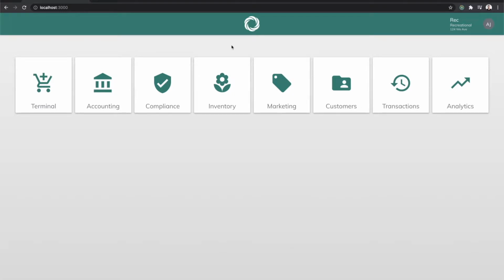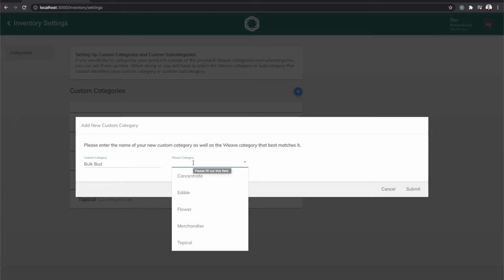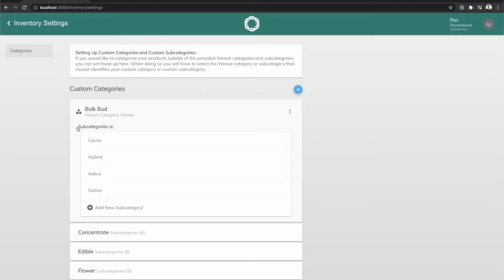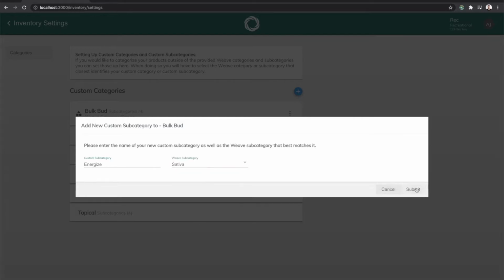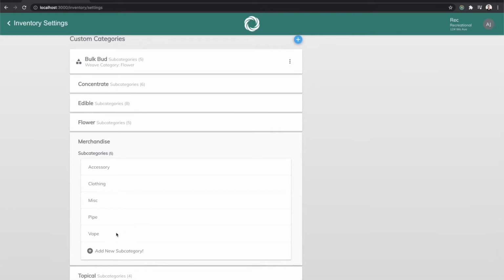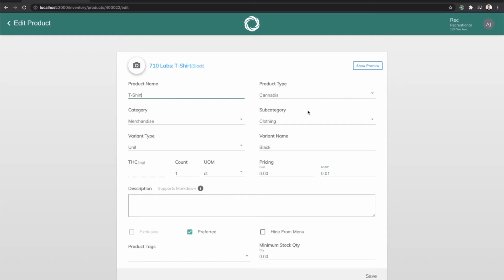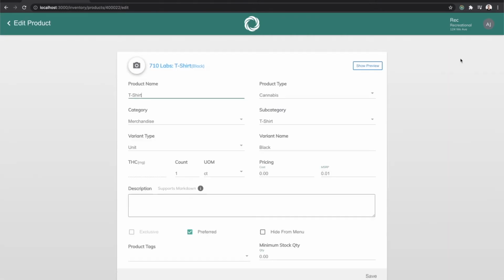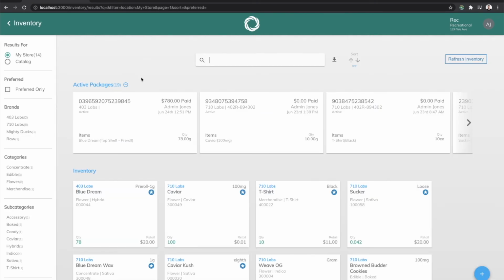How to Set Custom Categories & More - Picnic Basket v1.1 Update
Weave Picnic Basket Update (v1.1)

2X Verification
Quantity is double-checked with METRC & Weave when your business receives a package. If the quantities are not equal, a warning message will display to alert you.

Custom Categories
You now have the ability to set custom categories and custom subcategories. This creates a set of categories for your business to use that are unique and separate from the rest of the companies within the Weave ecosystem. Categories and subcategories can be edited at any time.

Additional Updates & Squashed Bugs
- Ability to access a customer/patient profile by clicking on their transaction name.
- Company-wide permissions templates instead of location-specific templates.
- Ability to lock a budtender to a particular register, so no other user can sell from that register.
- Testing results can be entered for all flower categories no matter the variant type. This includes fixing the bug where the variant type of a unit would not allow testing results.